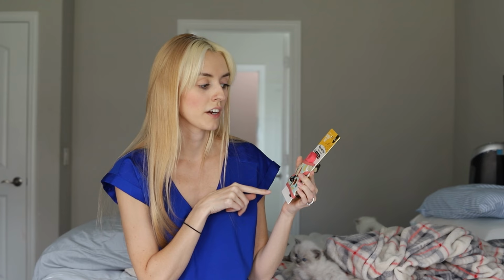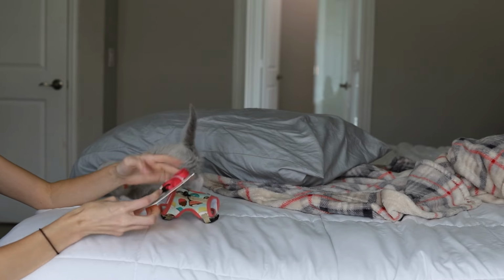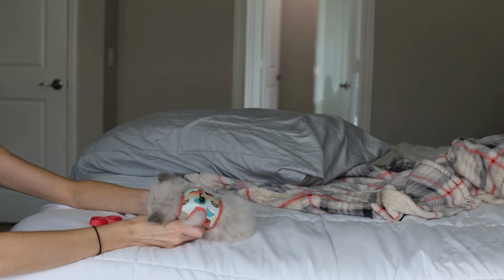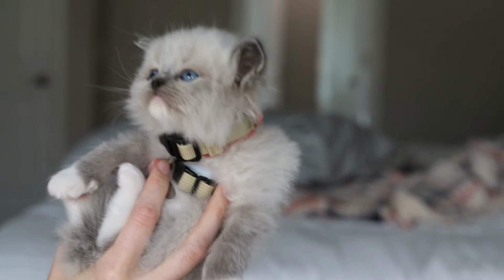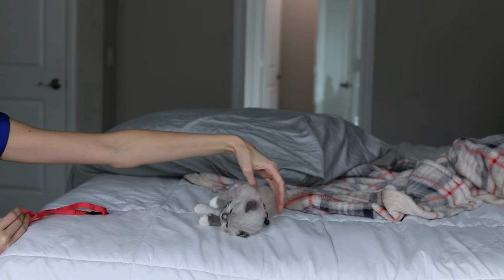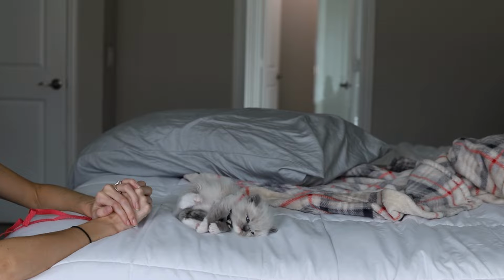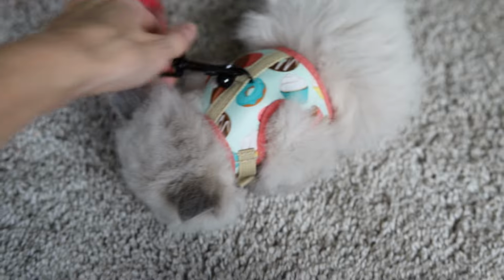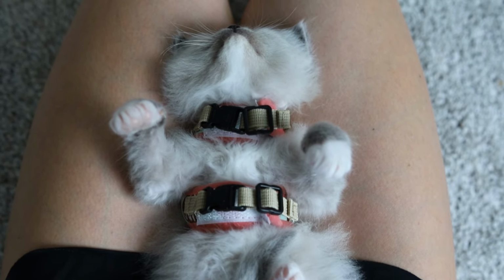Kitten Leash Training | Watch Juice's Journey with Wearing a Harness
These videos were taken before Juice went to his forever home. He is gone now, but I wanted to still share these cute moments.